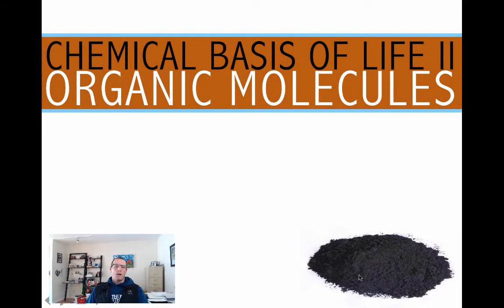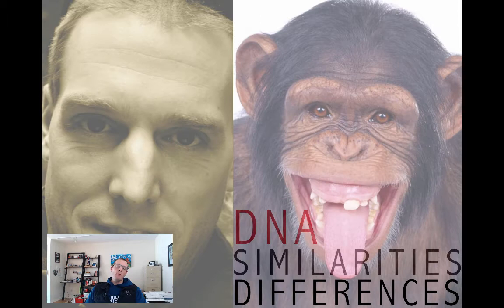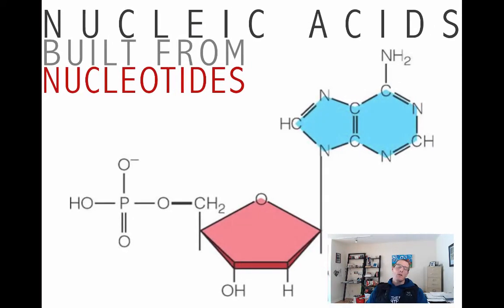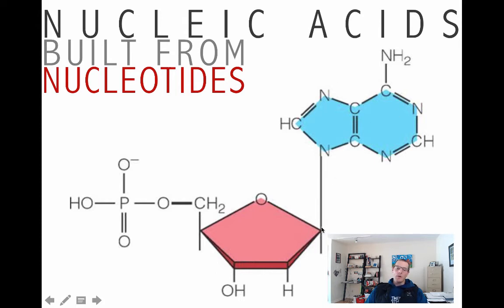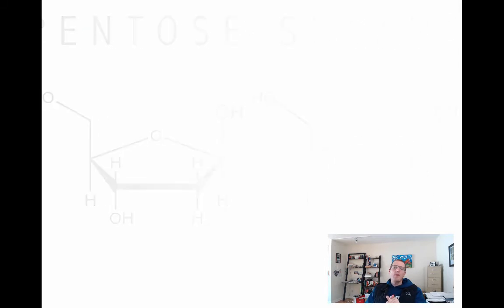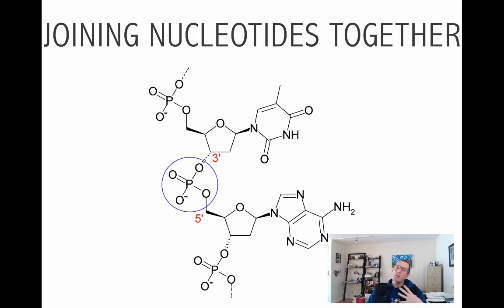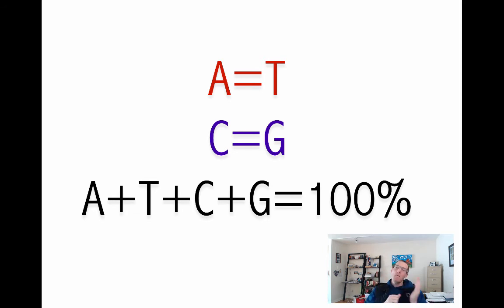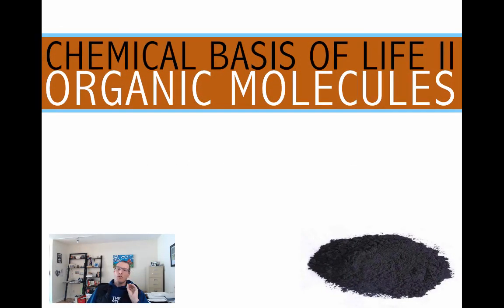OGB1 Week 3 P6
Table of Contents:

00:00 - CHEMICAL BASIS OF LIFE II
00:16 -
15:03 - CHEMICAL BASIS OF LIFE II